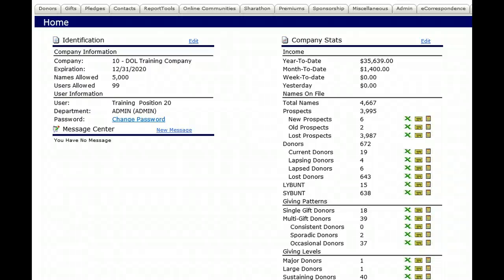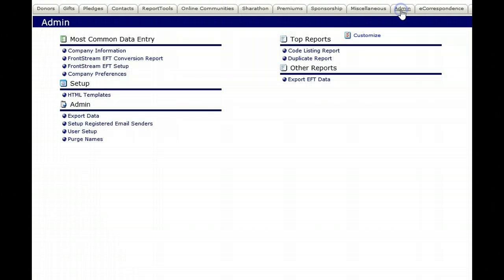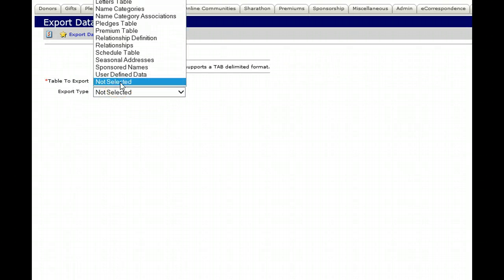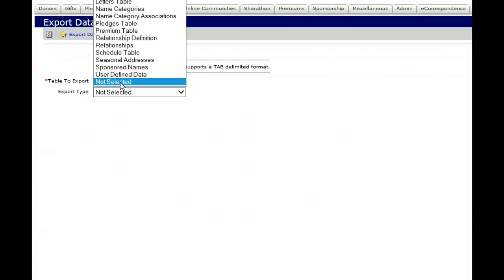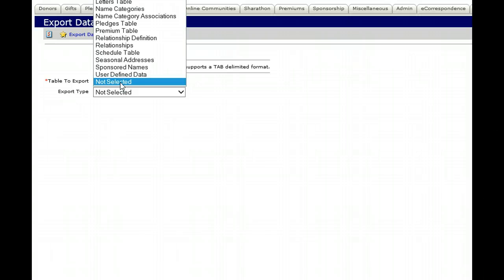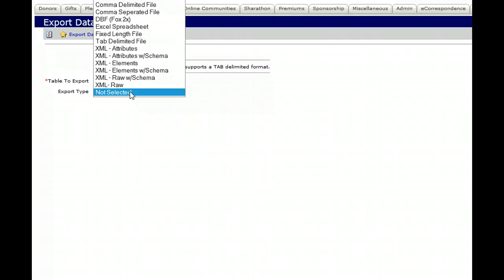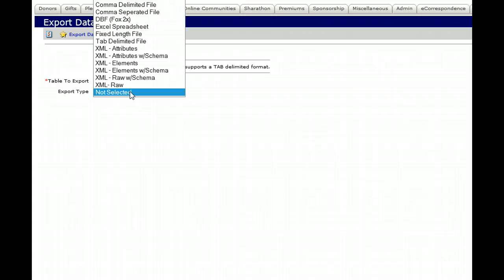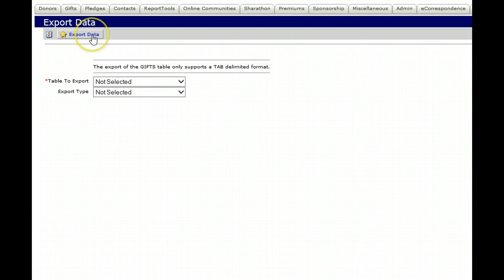Export Data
Denari Export Data